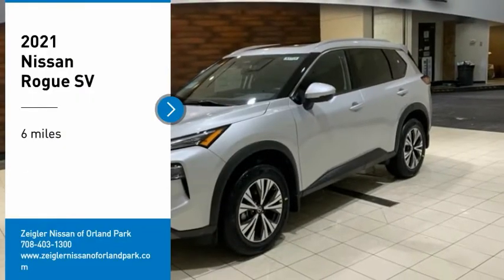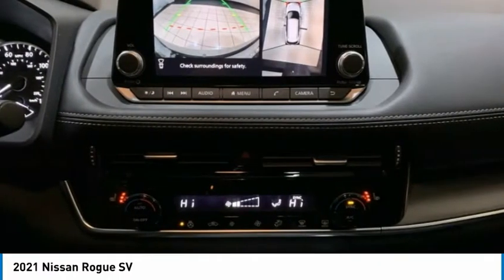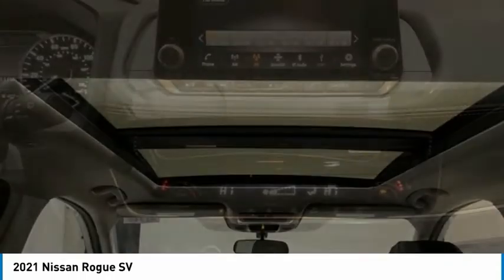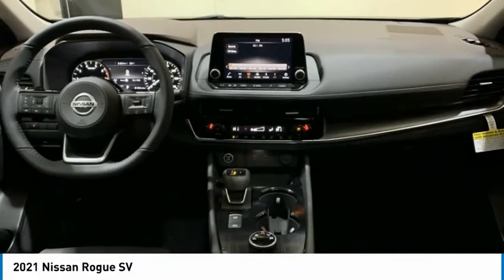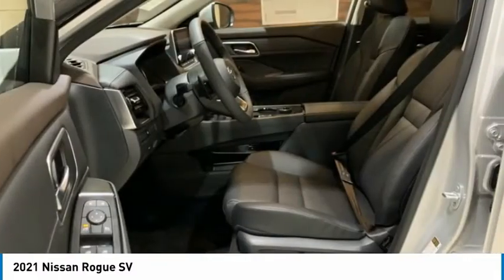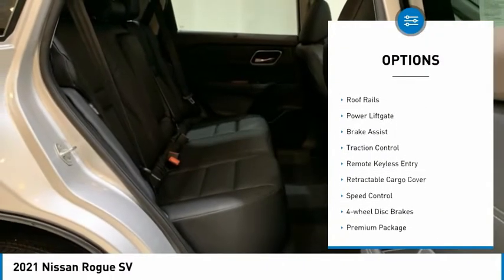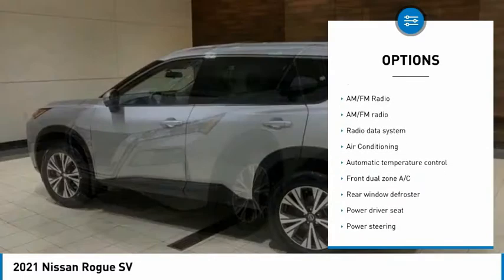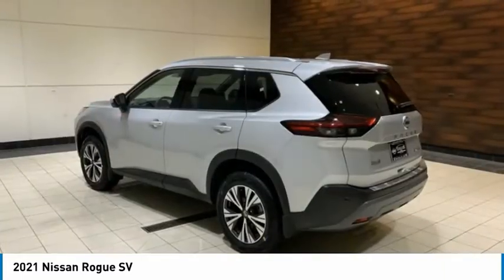2021 Nissan Rogue New 81919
2021 Nissan Rogue SV

COMPLETE 100% OF YOUR PURCHASE ONLINE AND WE WILL DELIVER THE CAR TO YOUR HOME/BUSINESS! Recent Arrival!